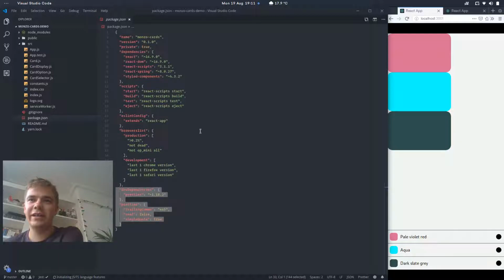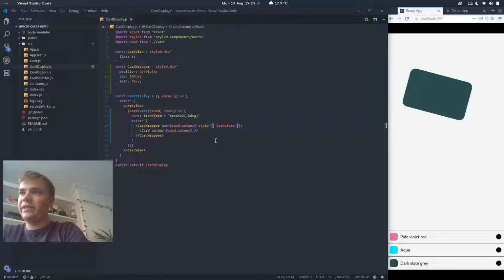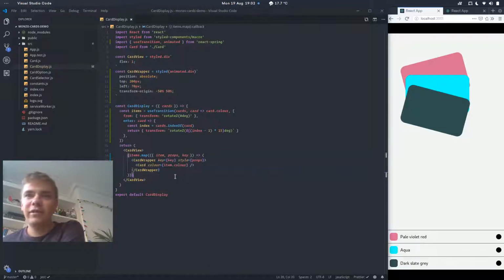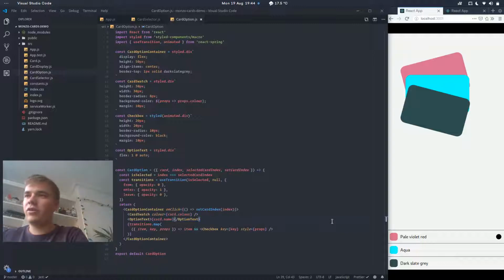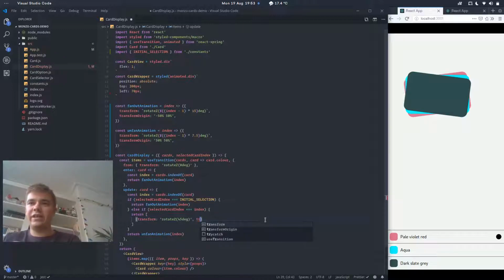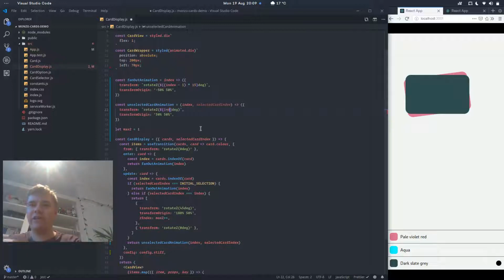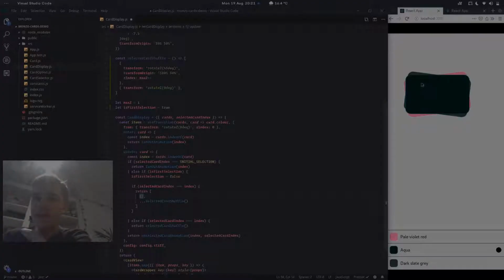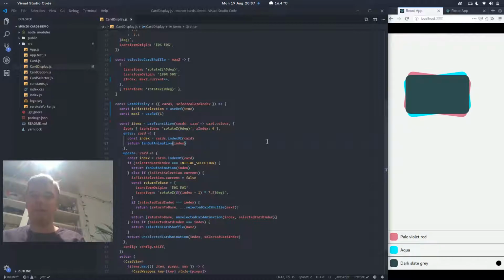Monzo Cards - Can it be done in React Web?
The sound should be better on this one, but it looks like my laptop was struggling to keep up. I'll keep working on it!